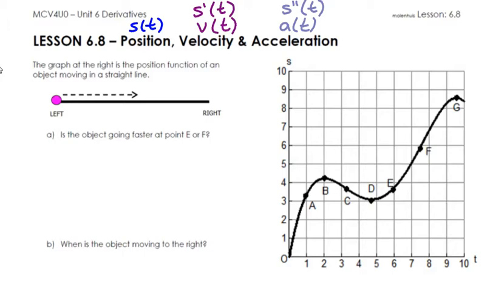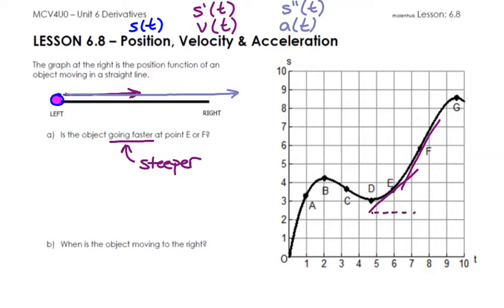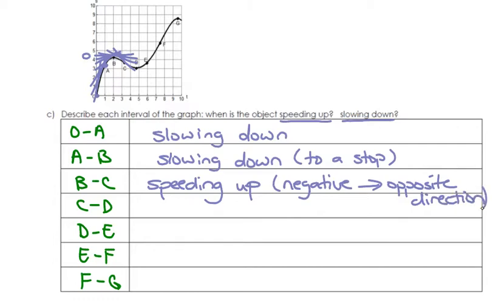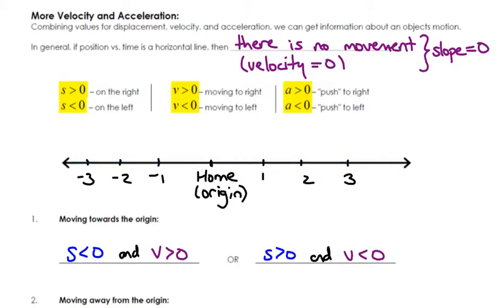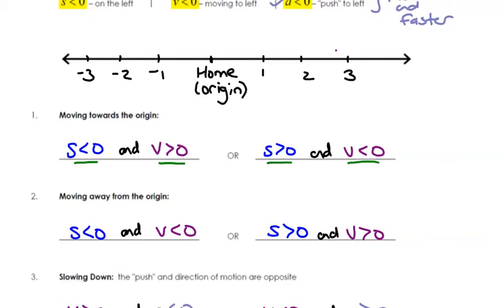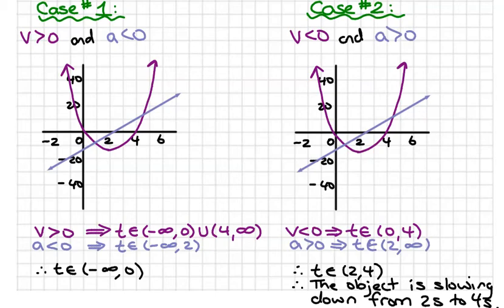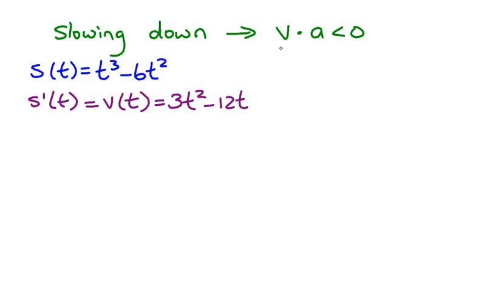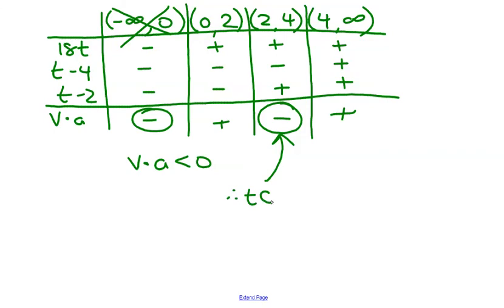Lesson 6.8 - Position, Velocity, and Acceleration